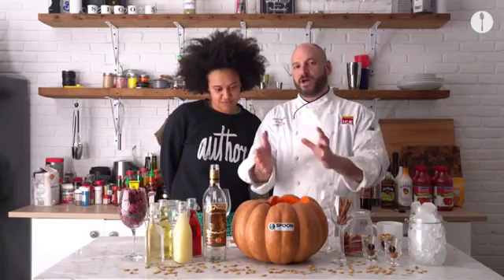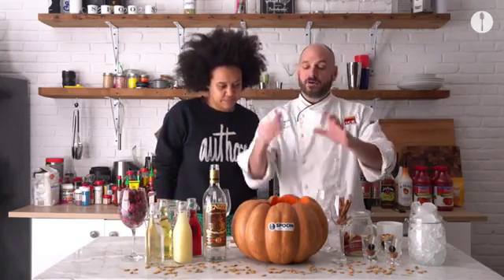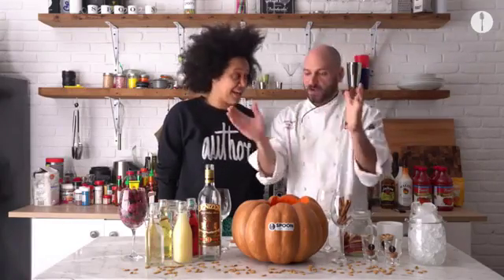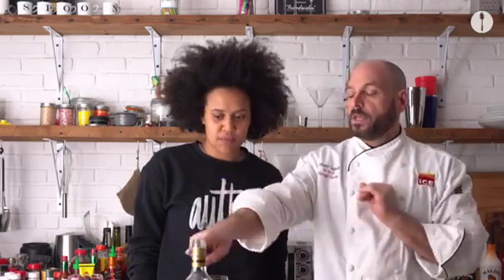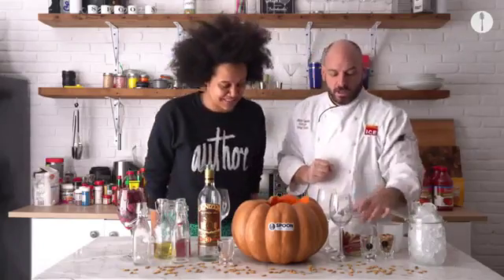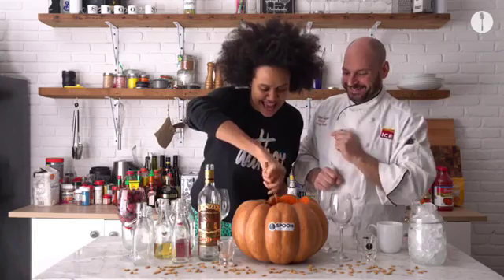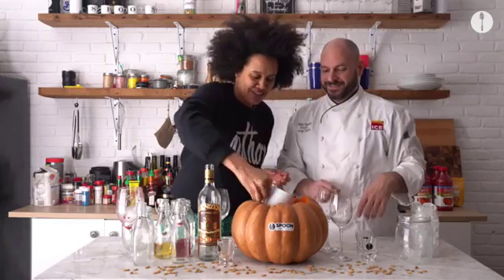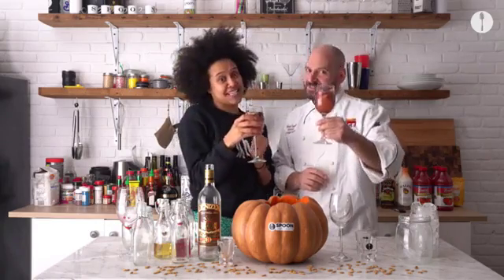AOTD at Spoon University: Pumpkin Punch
Anthony returns to Spoon University and makes a pumpkin punch inside an actual pumpkin!